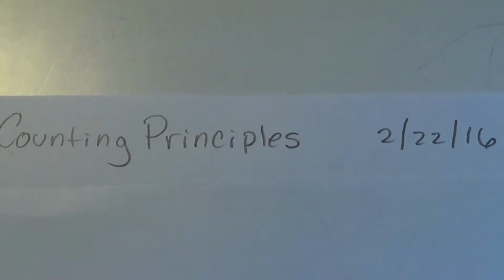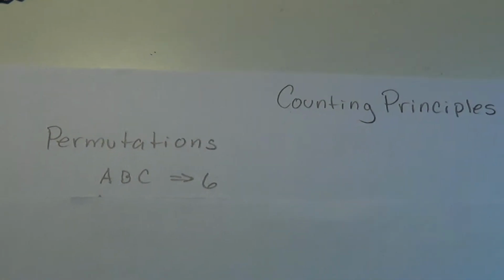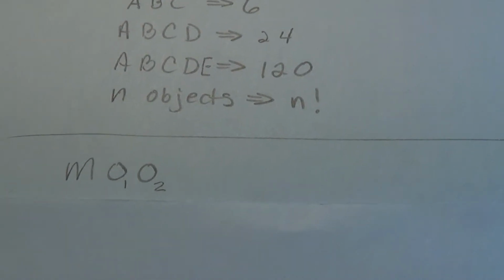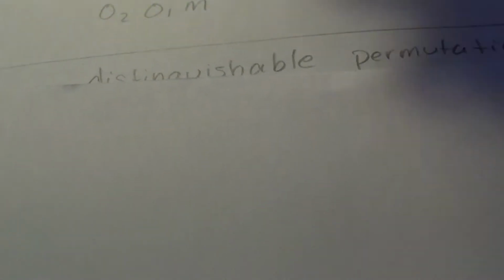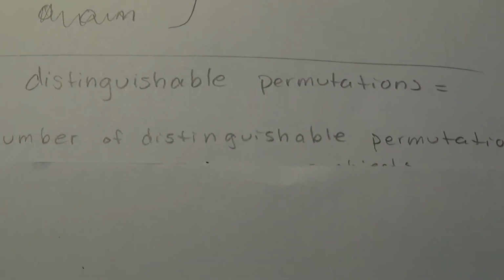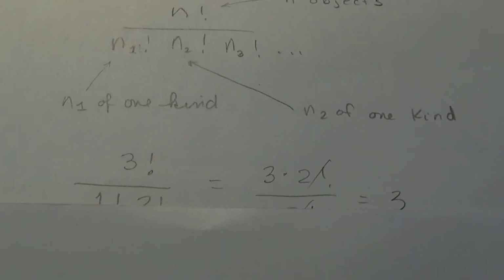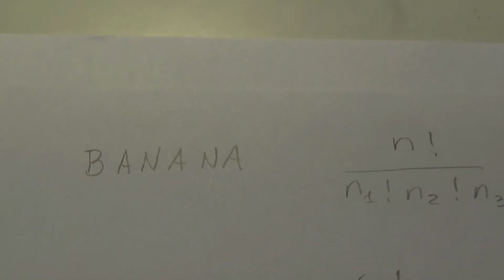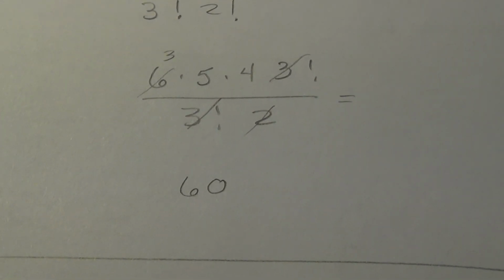PreCalc 2/22/16 Part 1